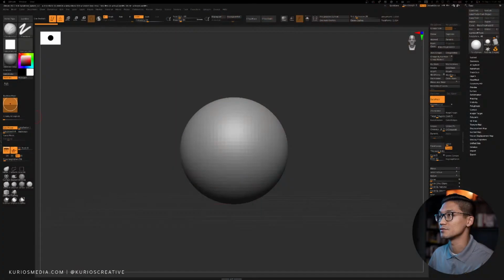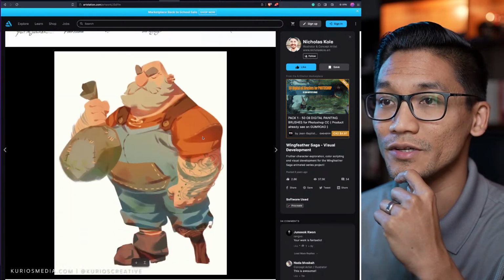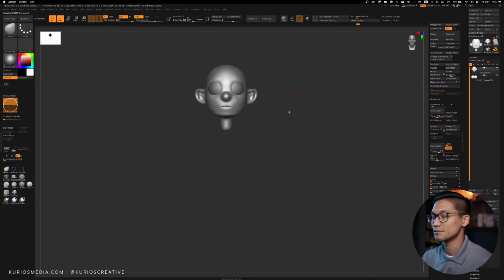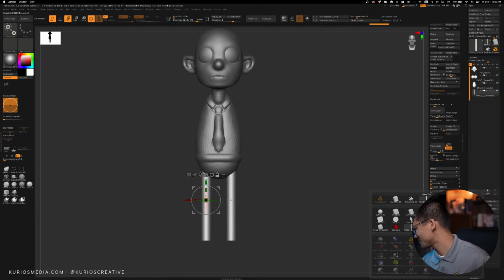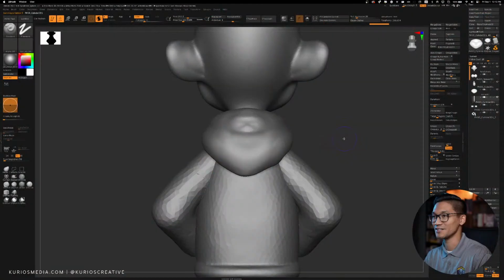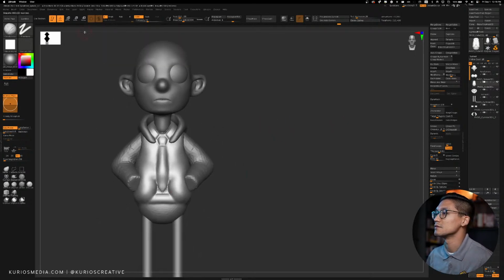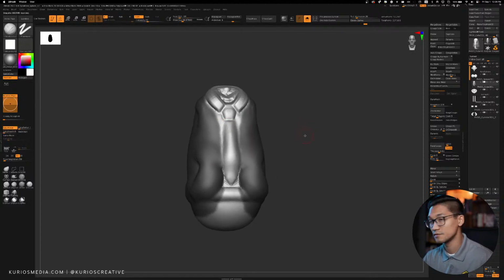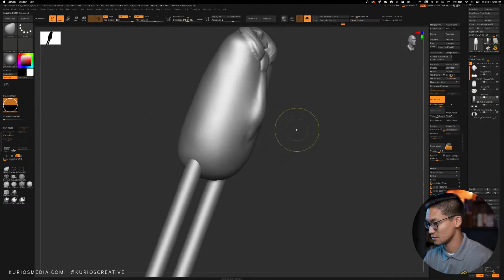Live 3D Sculpt Jam - Cartoony Nerdy Guy (Part 1) | Sept 1, 2023